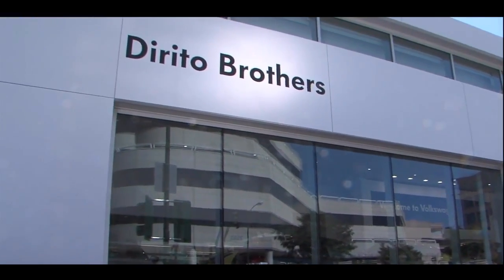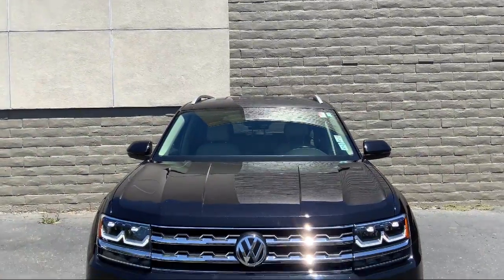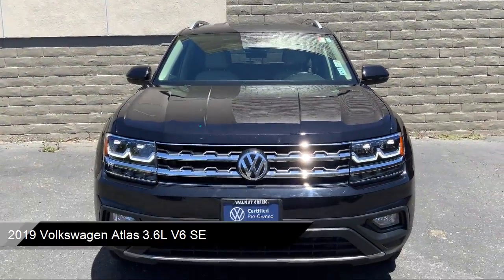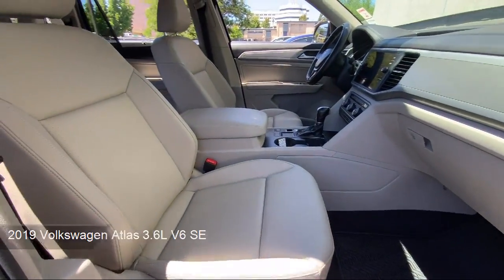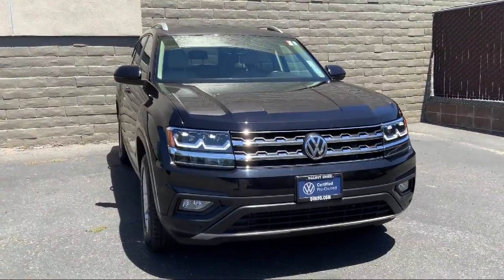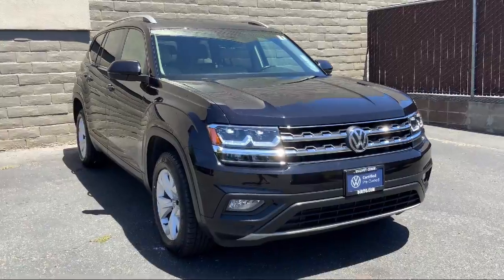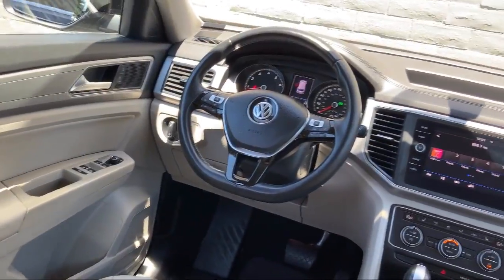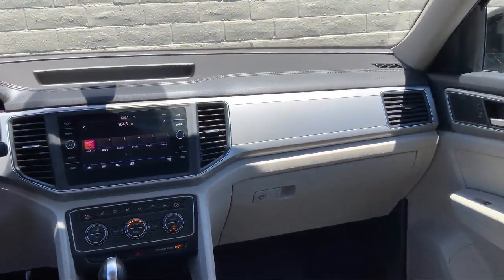2019 Volkswagen Atlas 3.6L V6 SE Sport Utility Walnut creek Concord Lafayette Oakland San ramon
2019 Volkswagen Atlas 3.6L V6 SE Sport Utility Stock Number: 54157A Vin:1V2DR2CA6KC570043.